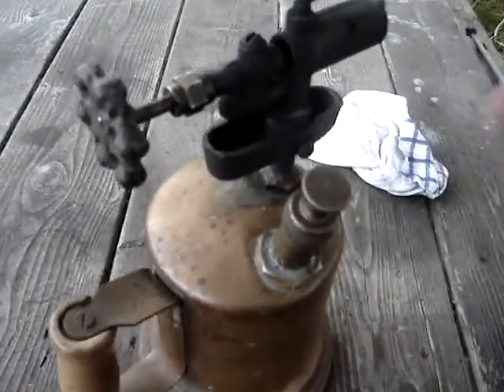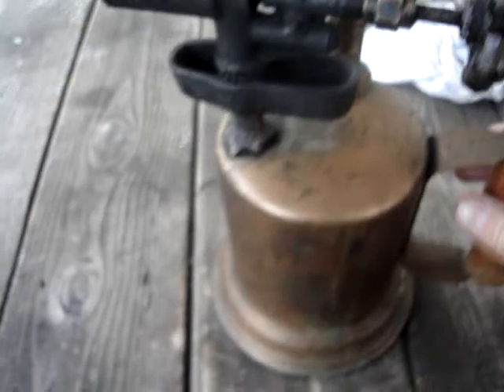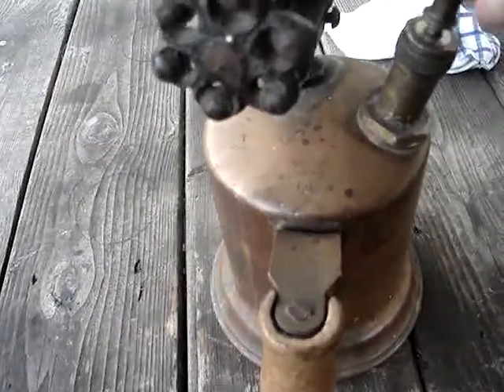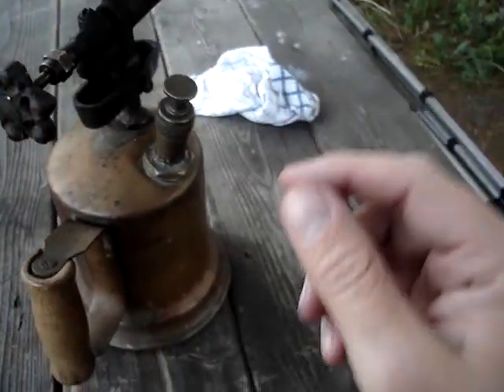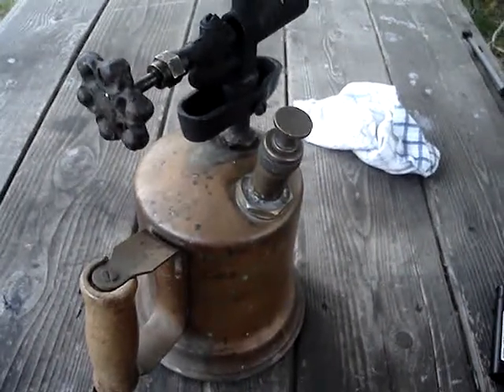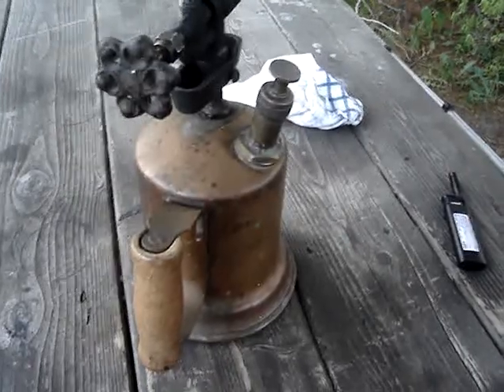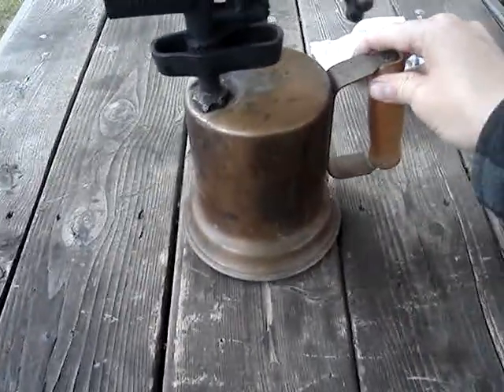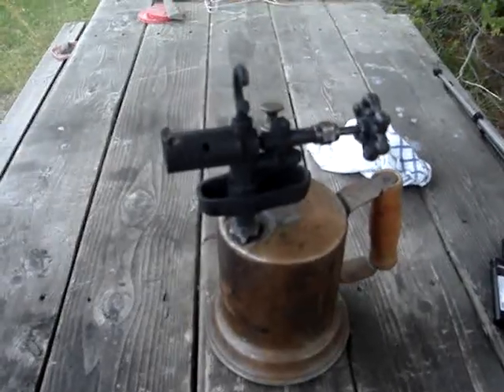Blowtorch Check Valve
Fixing the blowtorch leaks :)